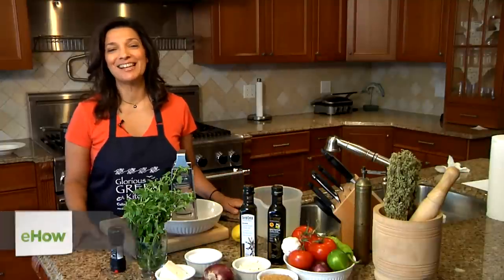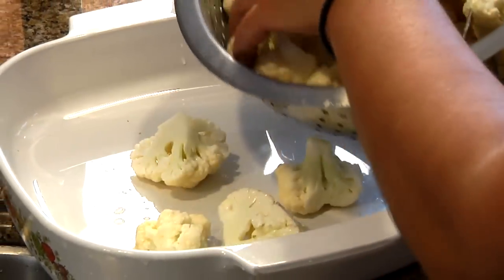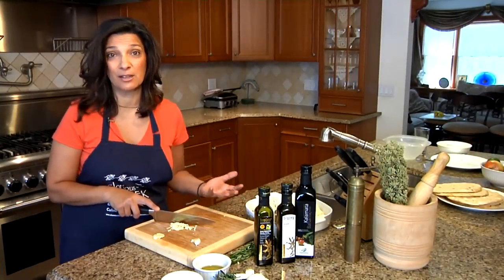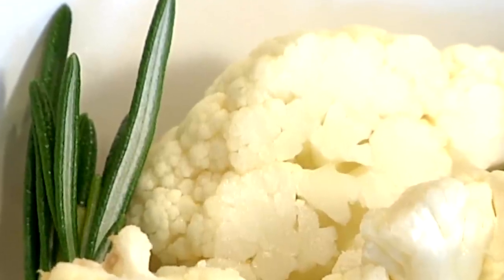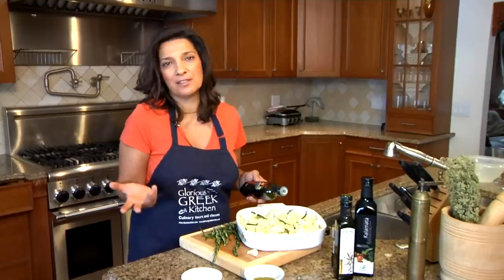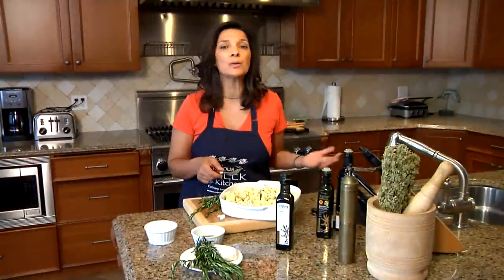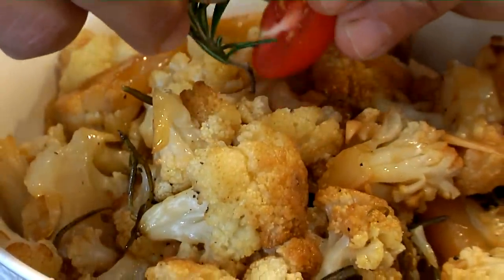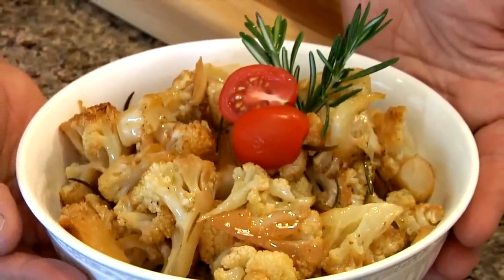Roasted Cauliflower With Olive Oil & Salt : Greek Recipes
Roasted cauliflower with olive oil and salt is a dish so delicious that the whole family will be begging for more. Make roasted cauliflower with olive oil and salt with help from an internationally-known cookbook author, food writer, culinary teacher and consultant in this free video clip.

Expert: Diane Kochilas
Bio: Diane Kochilas is an internationally-known cookbook author, food writer, culinary teacher and consultant.

Series Description: You don't have to spend an expensive night out at a fancy restaurant to enjoy some delicious Greek food. Get Greek recipes and learn how to bring world cuisine right into your very own home with help from an internationally-known cookbook author, food writer, culinary teacher and consultant in this free video series.